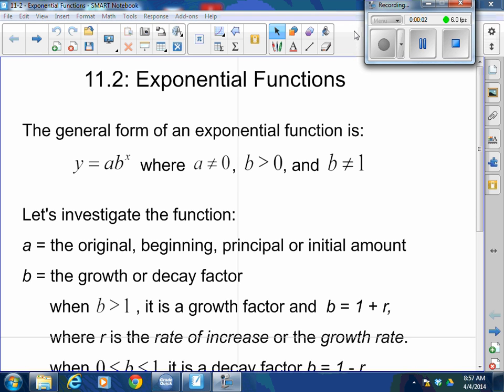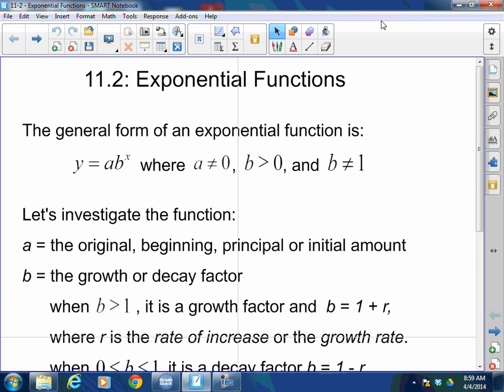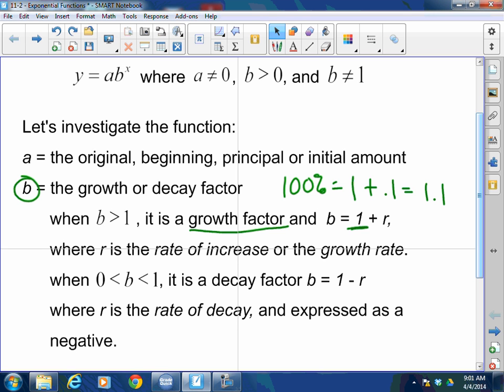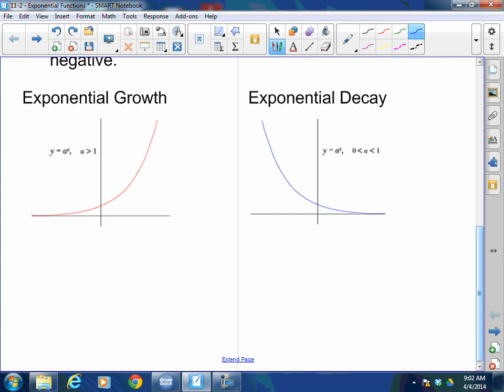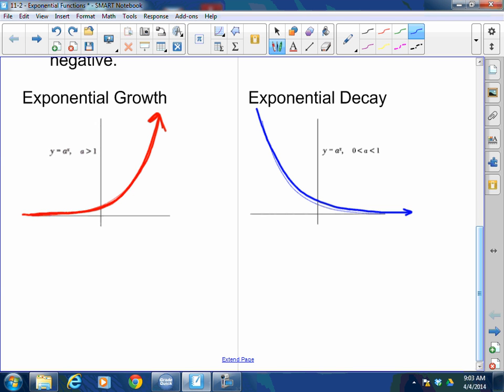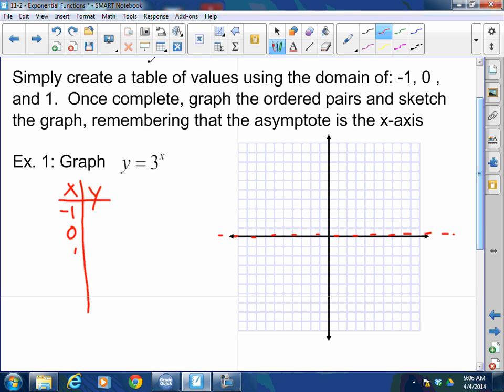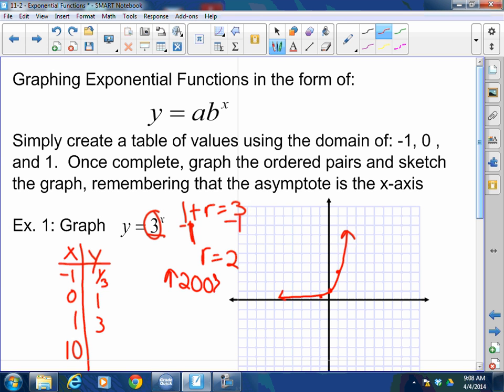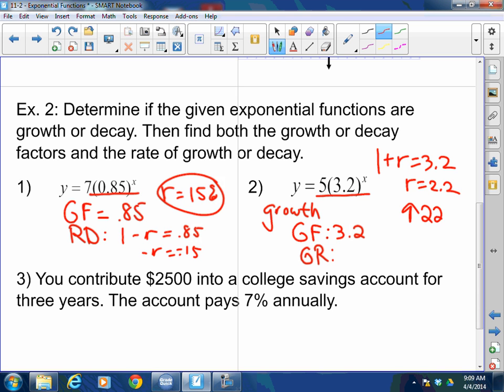Algebra I and II: 11-2: Exponential Functions (Part I)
Algebra I and II: 11-2: Exponential Functions (Part I) lesson video